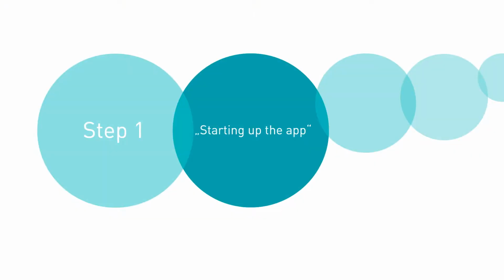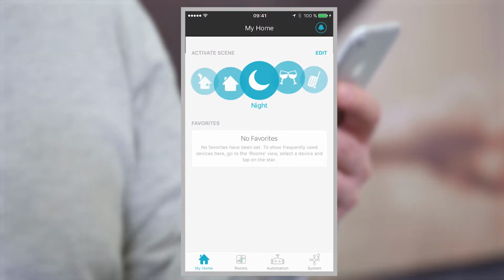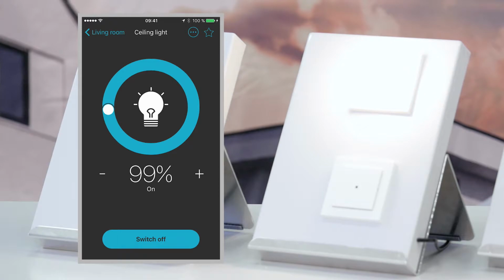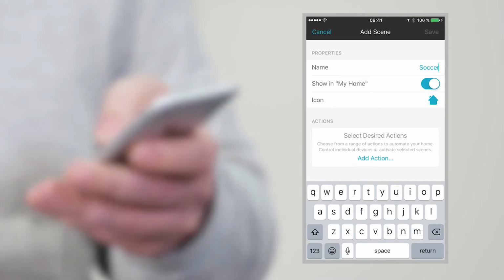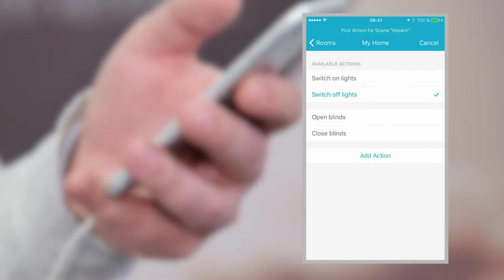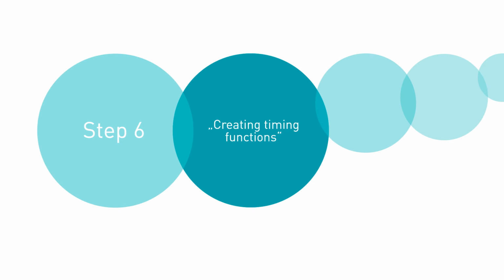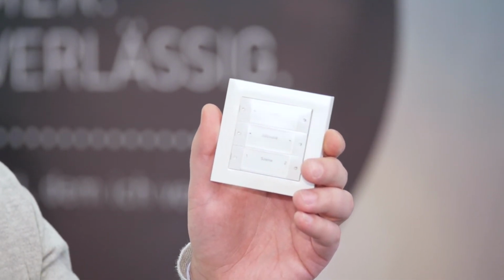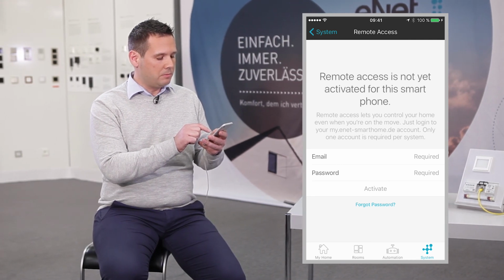eNet SMART HOME app Tutorial English